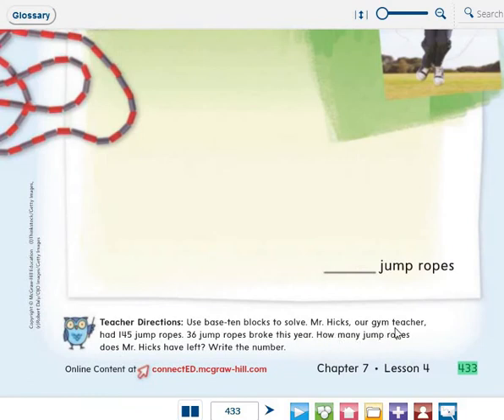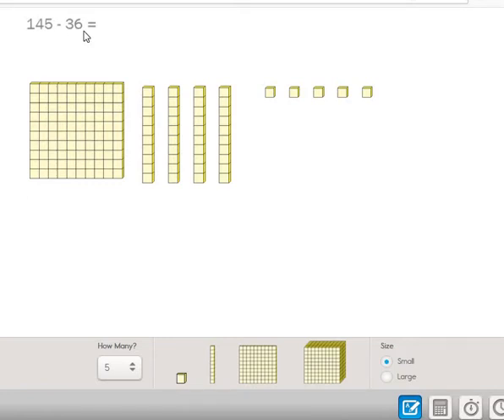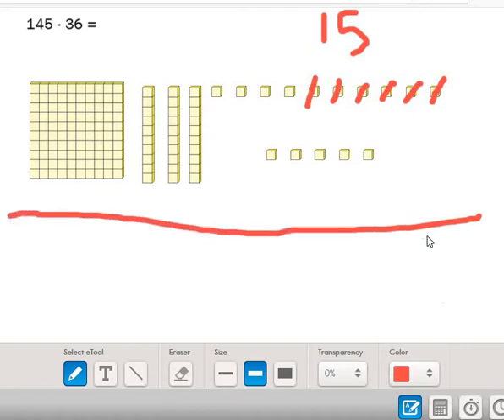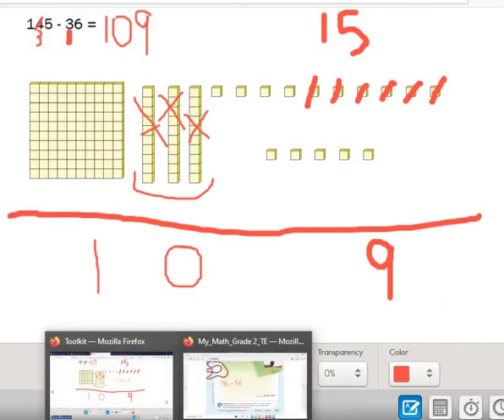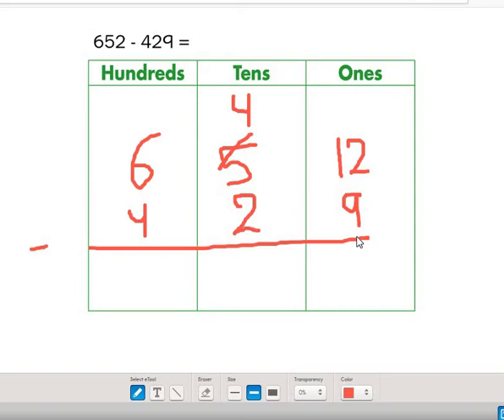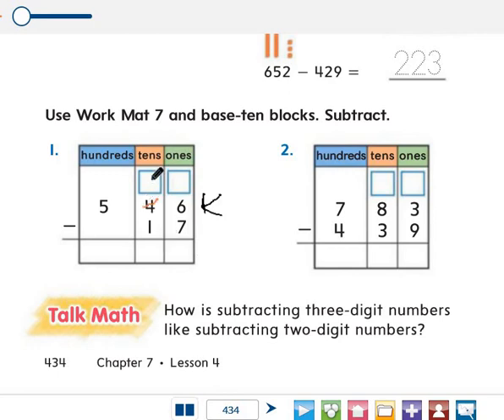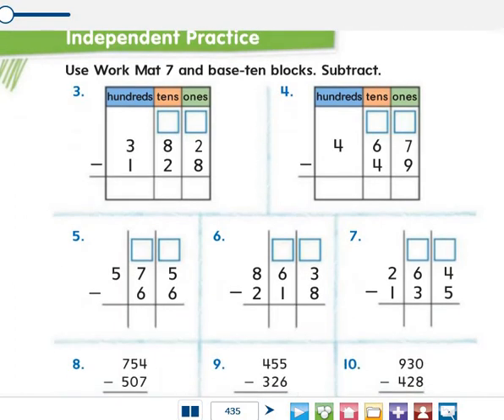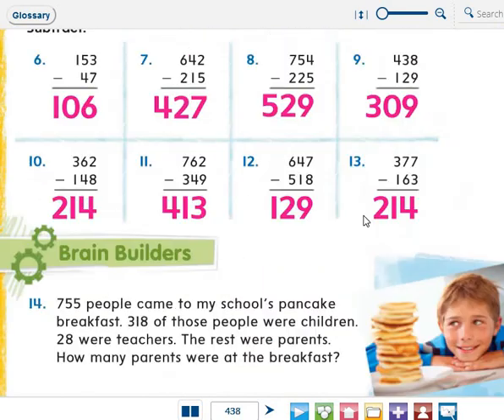G2 L4 Regroup Tens + Check my progress